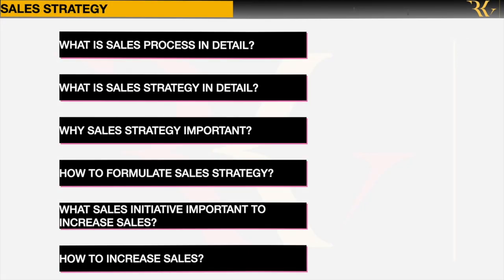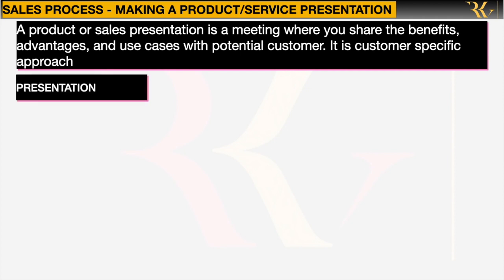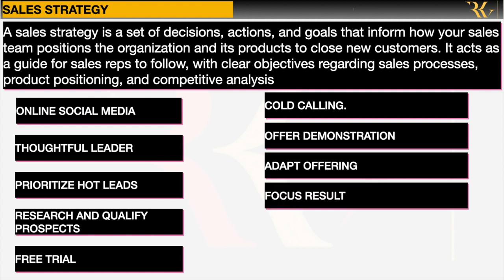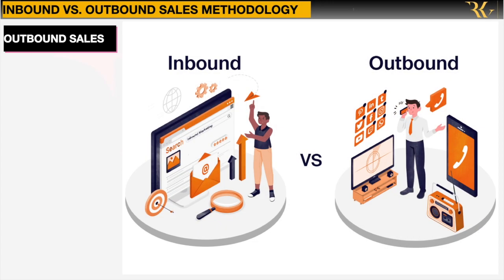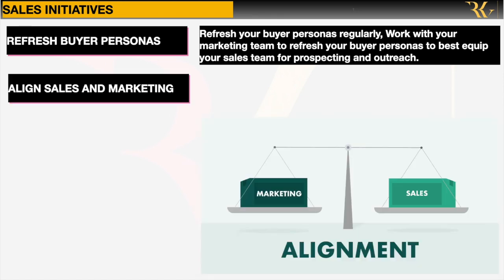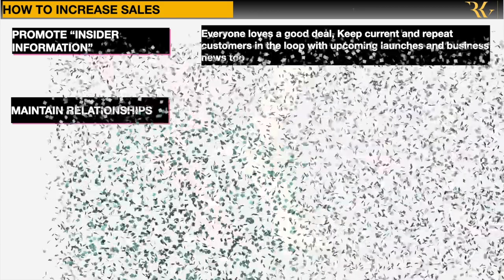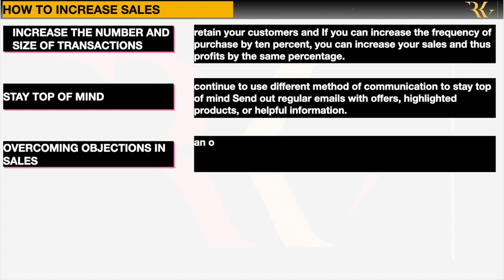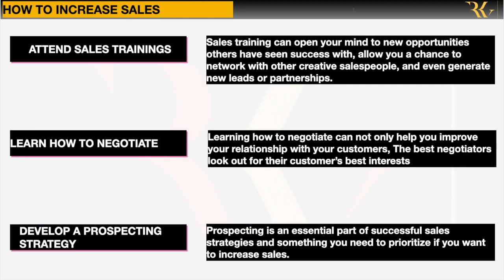#23, M, What are the 7 steps of the sales process? What is the best selling strategy?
What are the 7 steps of the sales process?
What is the sales process?
What is a full sales cycle?
What is the basic sales cycle?
How to create a winning sales process?
What are the 7 keys to success in sales?
What is the best-selling strategy?
What is the best product strategy?
What is the 100% rule in sales?
What are the most effective selling strategies?
What makes an effective sales strategy?
How can we increase sales?
What are the 4 general ways to increase sales?
What can I do differently to increase sales?
What is the golden rule of sales?
What is the 21 best-selling strategy?